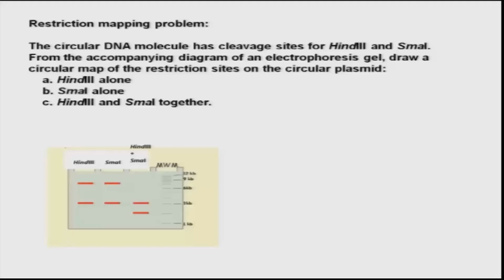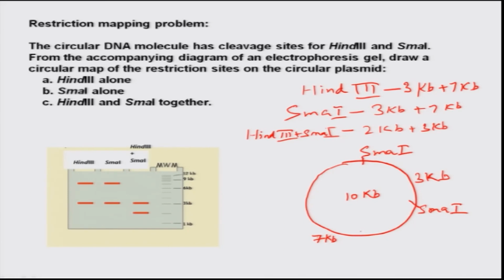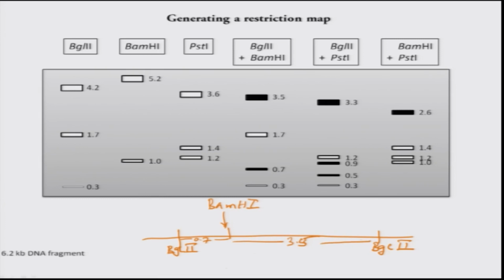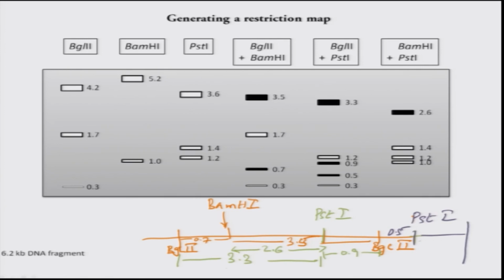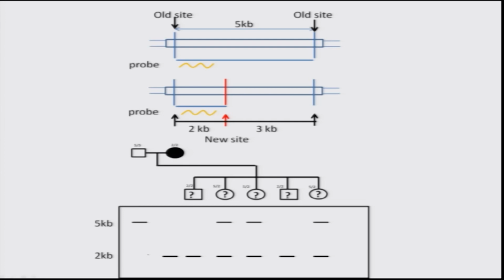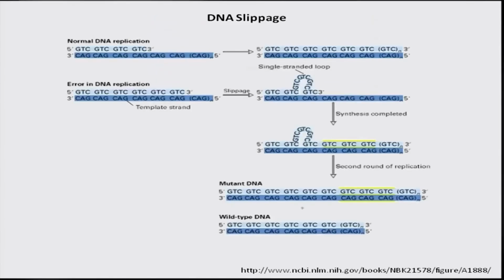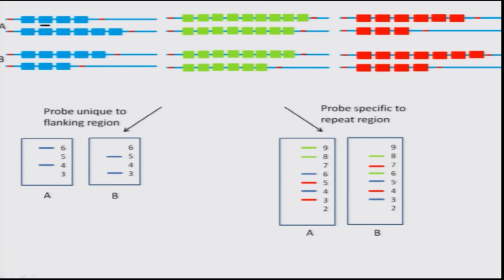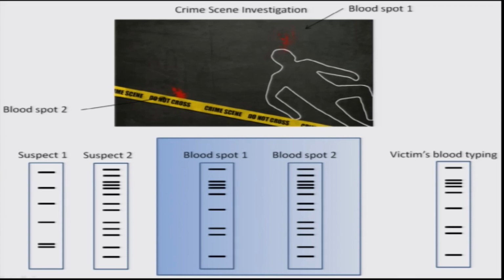Practice Session 2: Restriction Fragment Length Polymorphism Applications